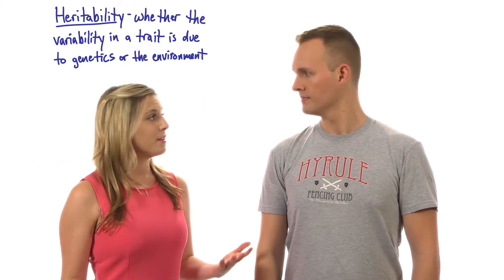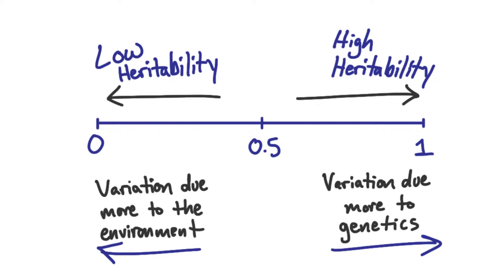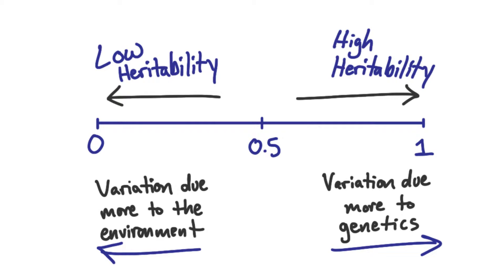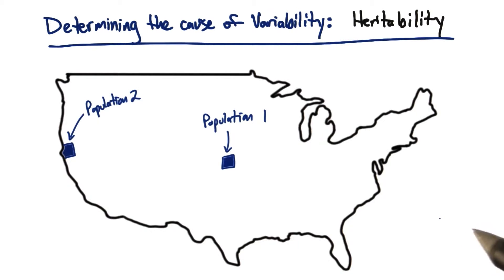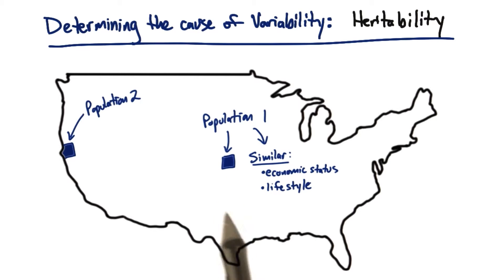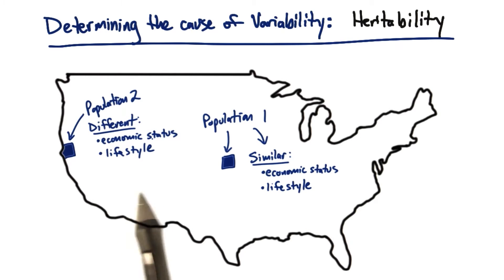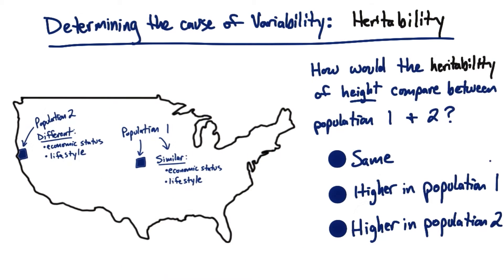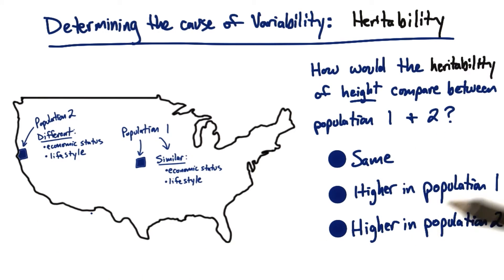Heritability - Tales from the Genome